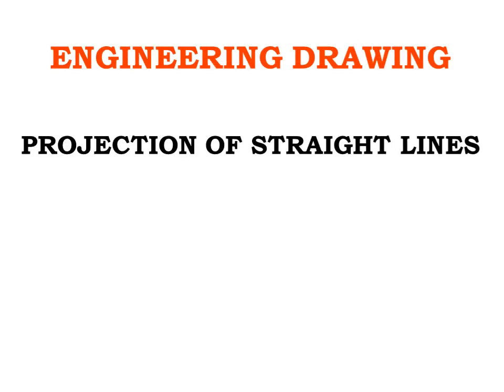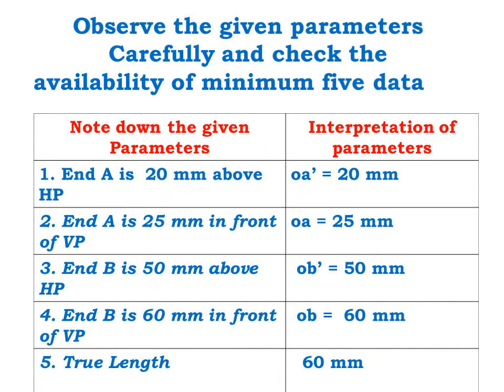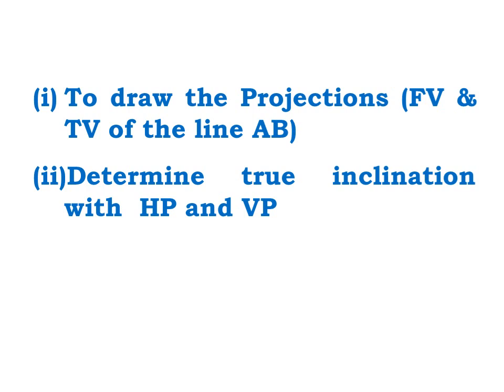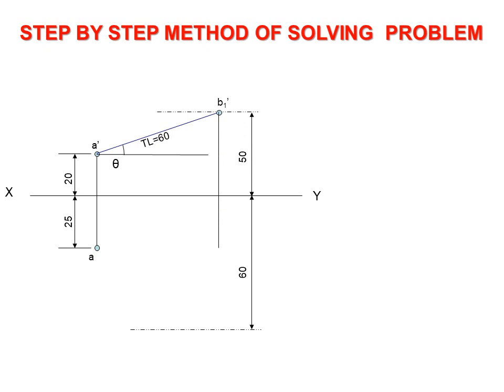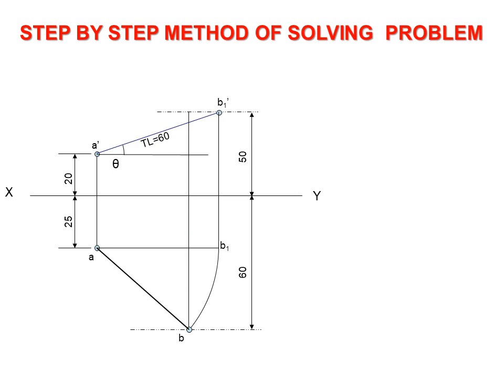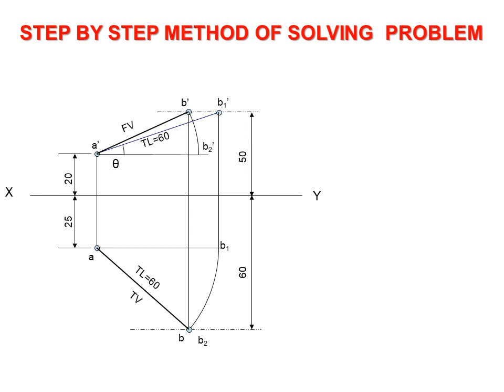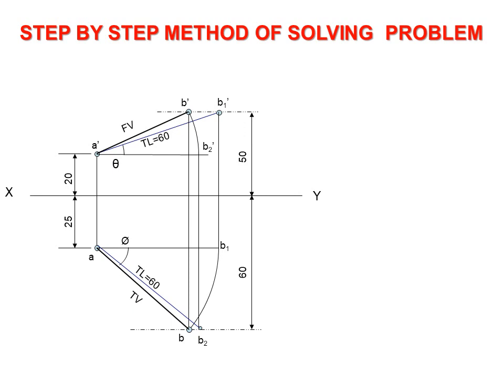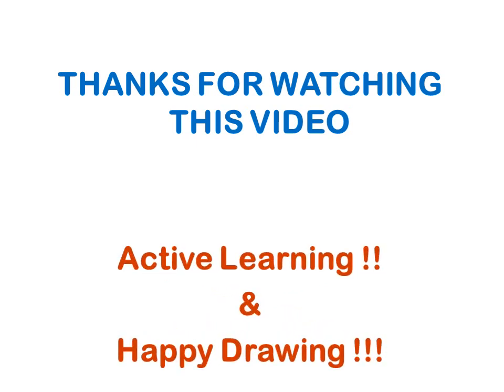TYPE - II Probem in projection of straight lines using rotating line method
This video explain about solving of Type - II problems in projection of straight line inclined to both the planes using rotating line method.
Thank you so much for support and wishes …